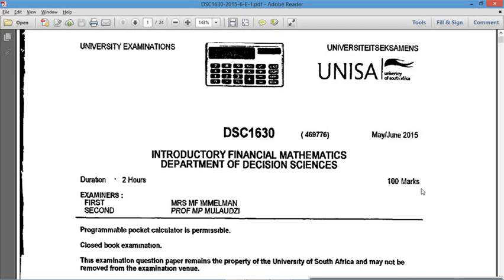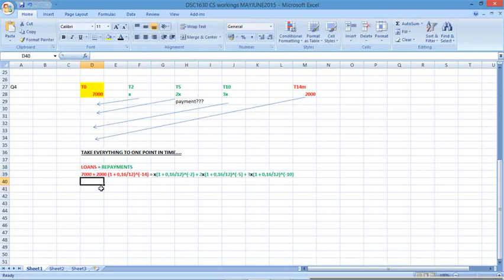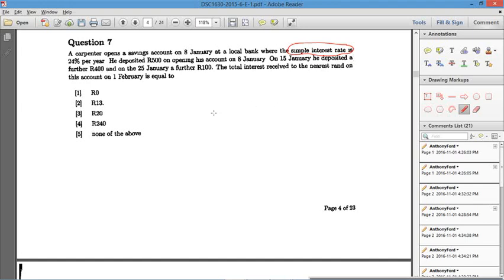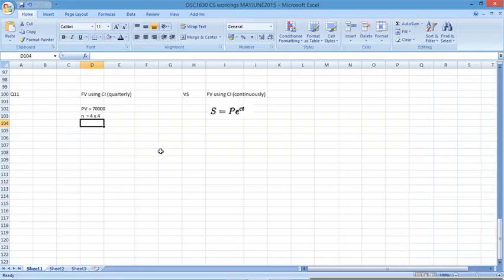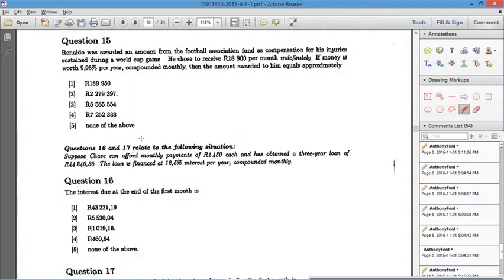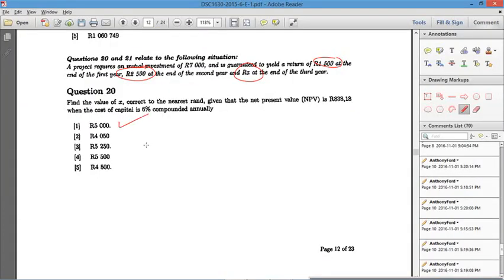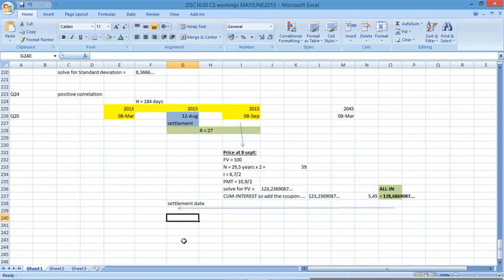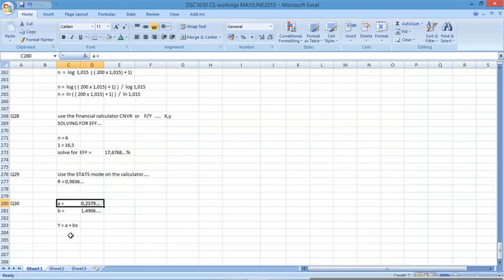Answer past paper questions for Financial Maths DSC1630 May June 2015 workings & solutions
I will show you exactly how to answer past paper exam questions for DSC1630 covering Financial Mathematics for unisa past papers.